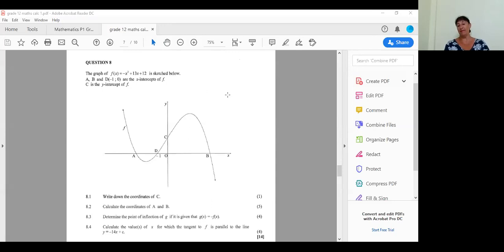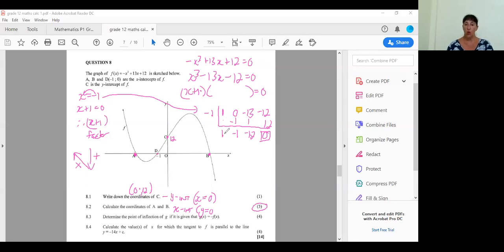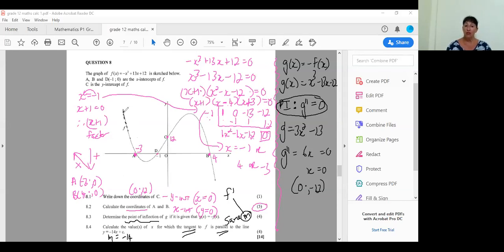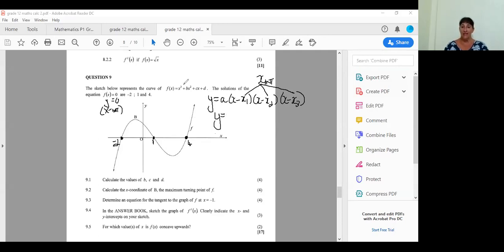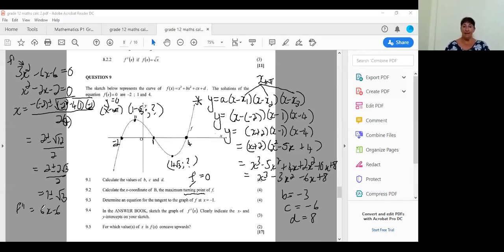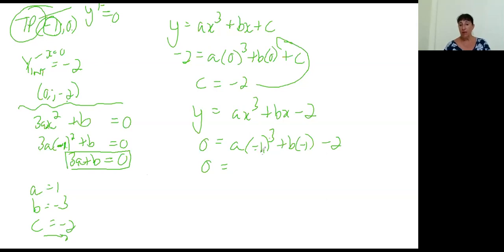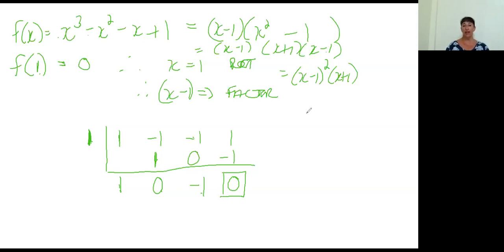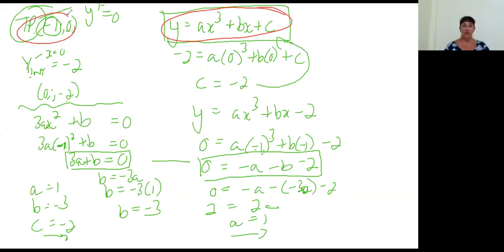Dianne Shubert - Calculus graphs 3